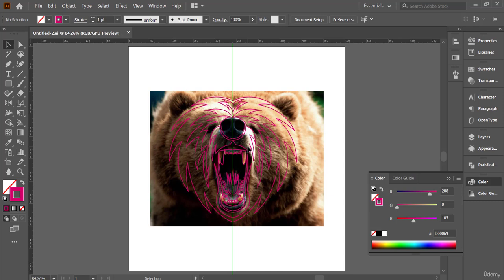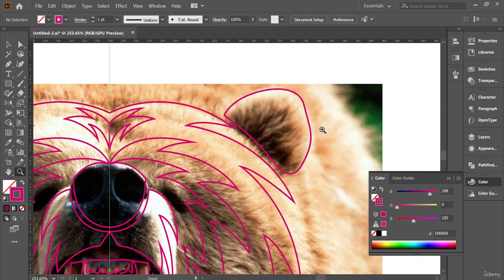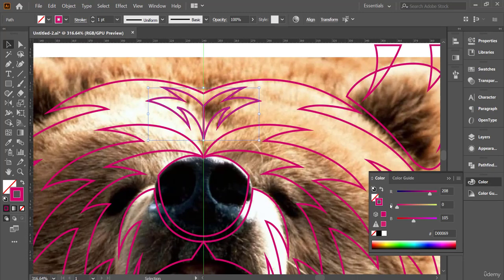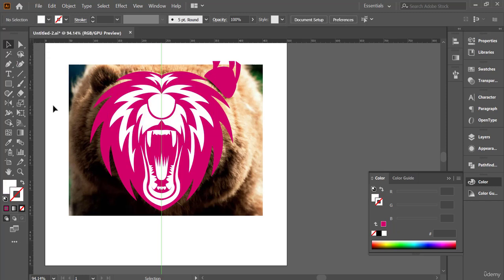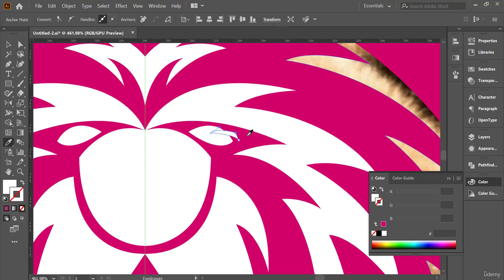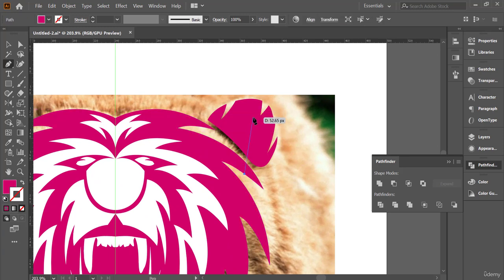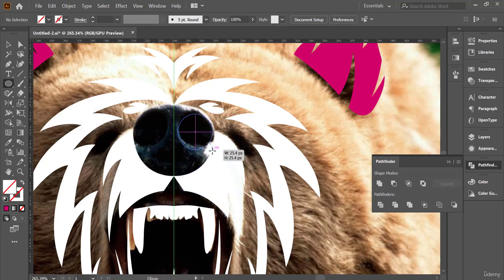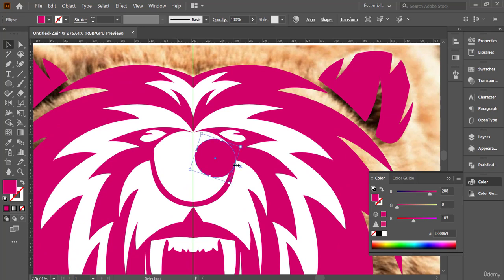Bear Mascot Logo Design – Ears, Eyes, and Nose Details | Hunt The Skills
We design expressive facial features—ears, eyes, and nose—to bring the mascot to life while keeping a strong, readable logo style.

What you’ll practice:
• Building eyes and nose from simple shapes
• Balancing symmetry and expression
• Aligning features for a professional look